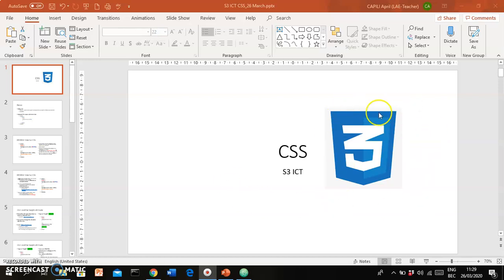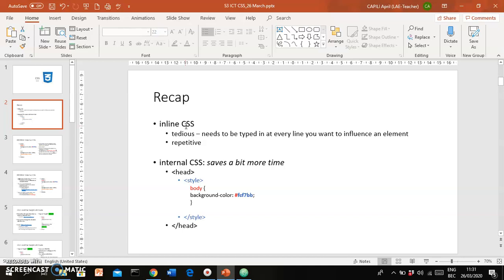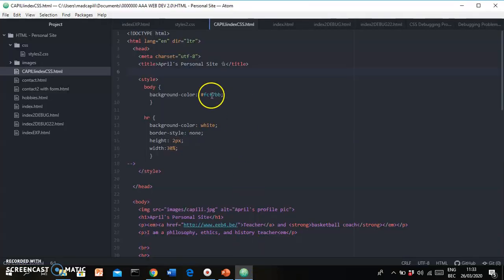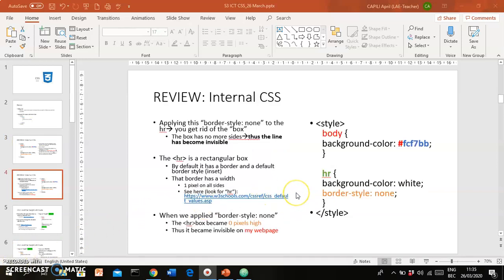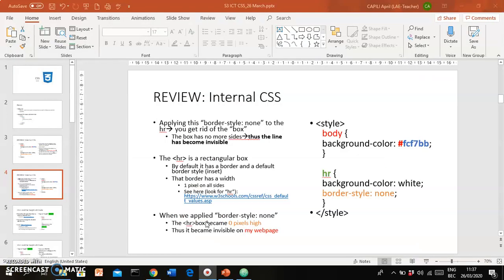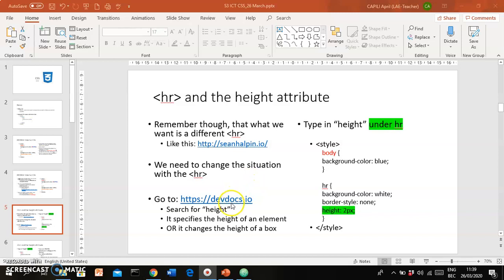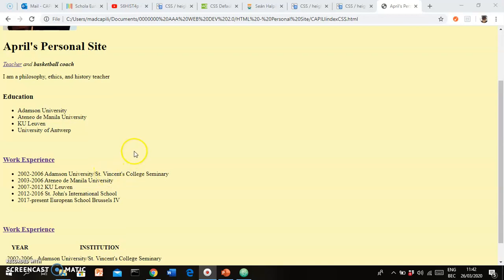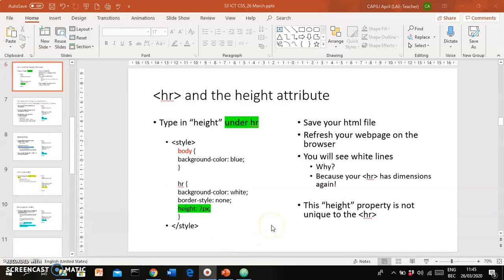S3 ICT CSS modifying the hr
This is the continuation of our discussion of CSS in S3 ICT.
Most things are boxes!